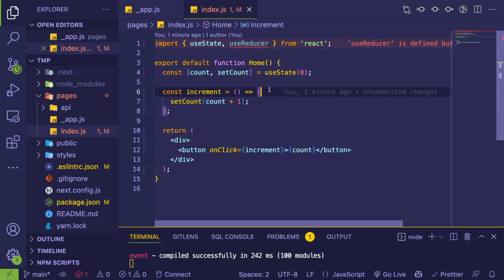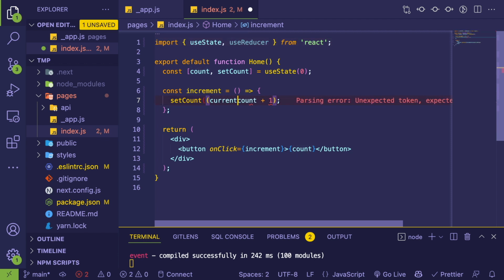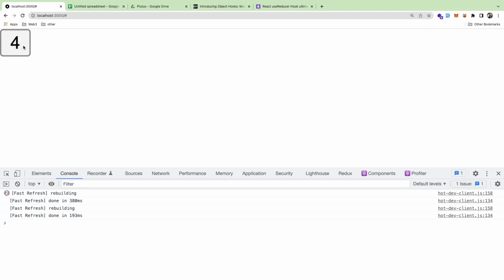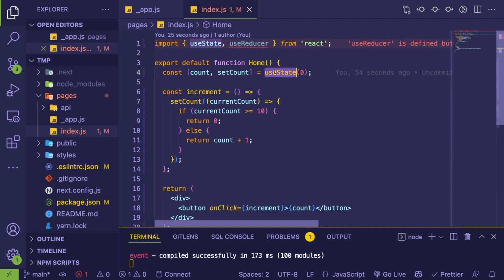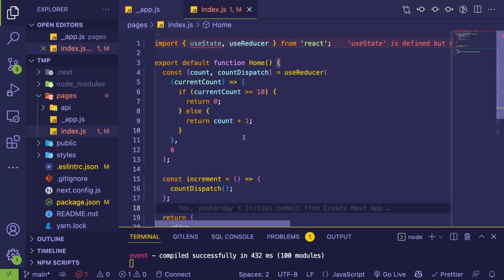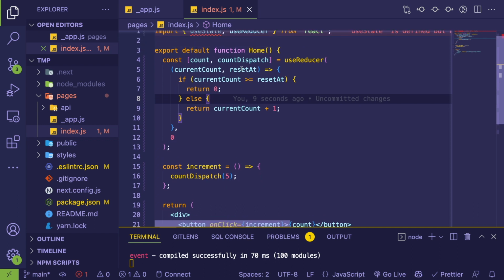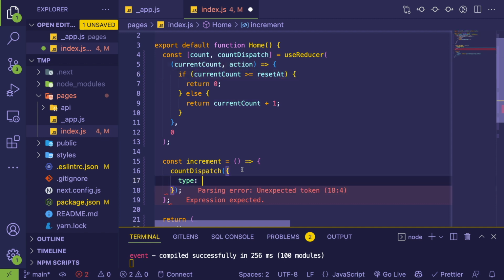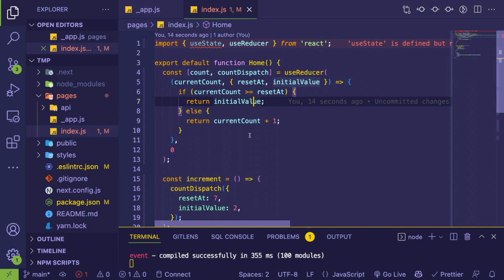What is the difference between React useState and useReducer?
Just talking about some hooks. I personally don't like useReducer, but hey, who am I.